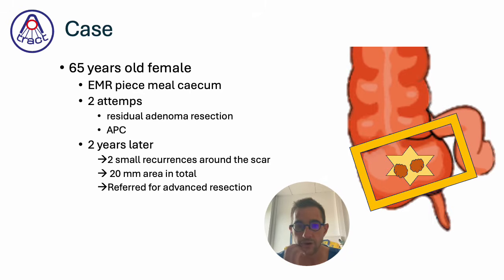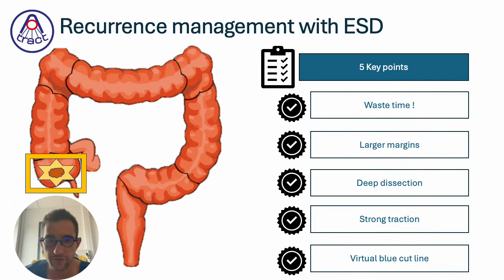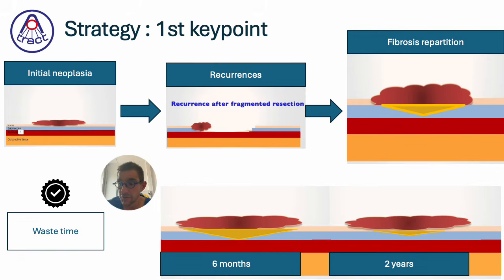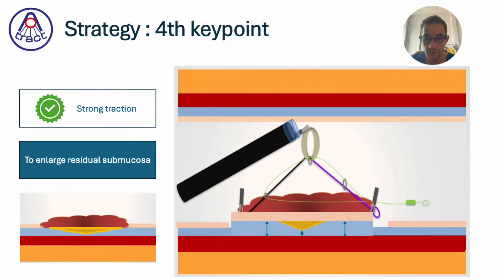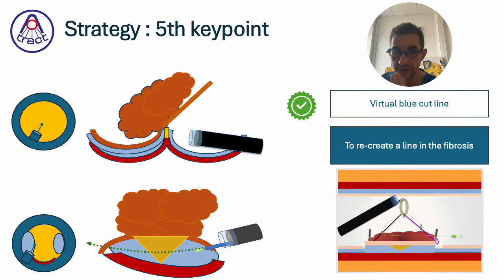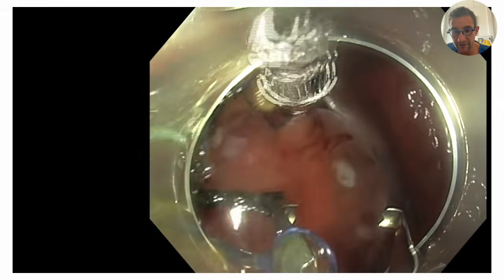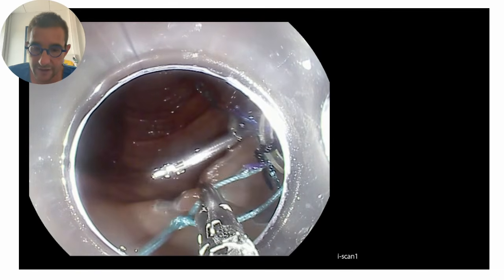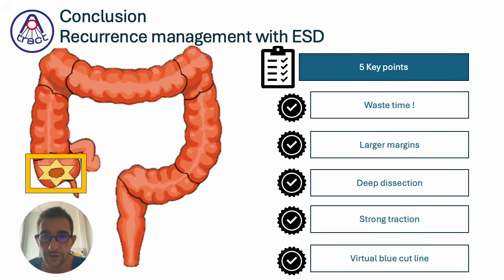ESD school : how to deal with fibrosis of recurrences